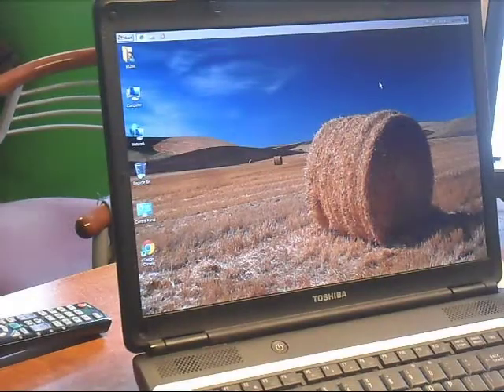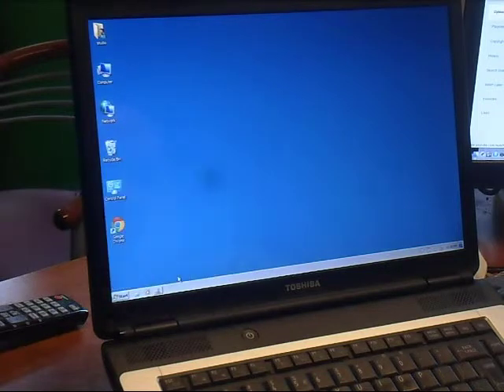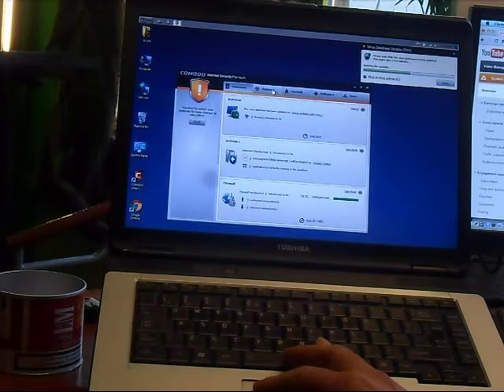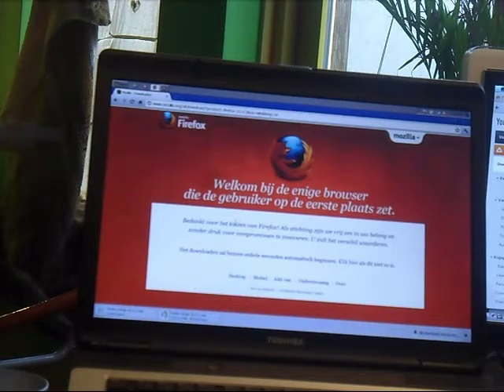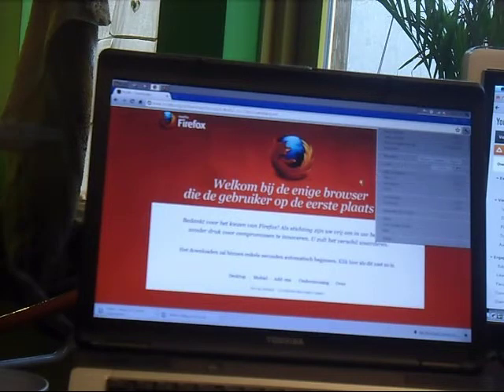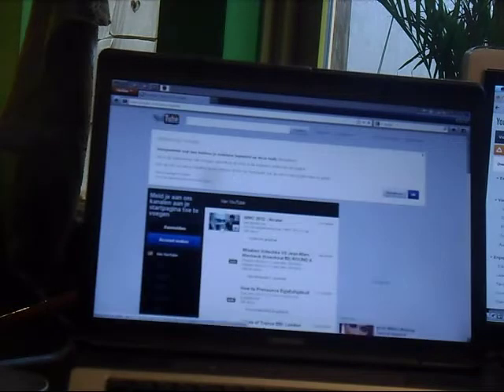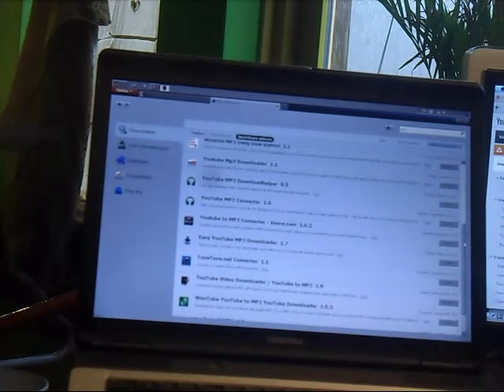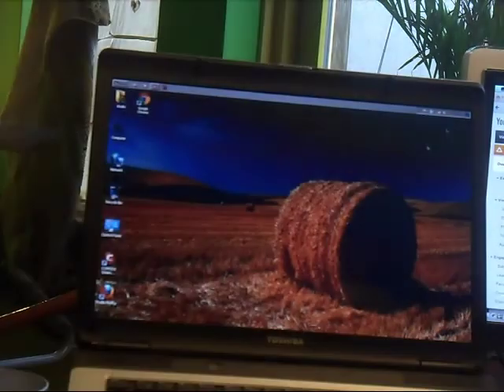What you should do ..after a clean install of your Windows - 2012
In This Video I will show you the programs and stuff you should install on your computer .

Special thanks to the makers of

KLITE mega Codec pack
Comodo internet security DEV.
And all other program makers in this video.
Bigz and keep up the nice work.